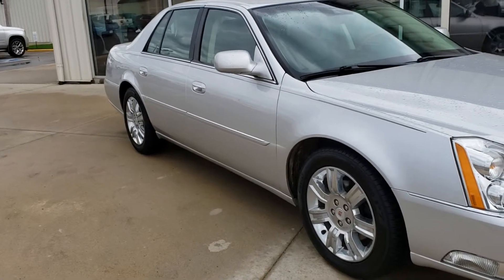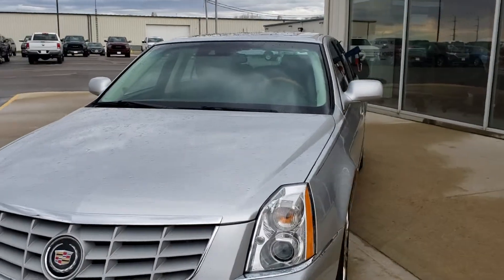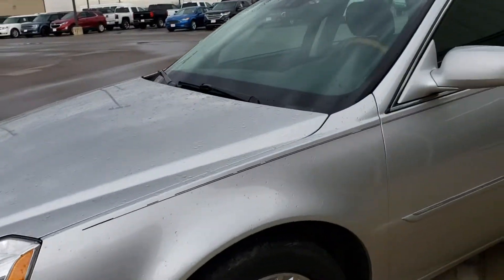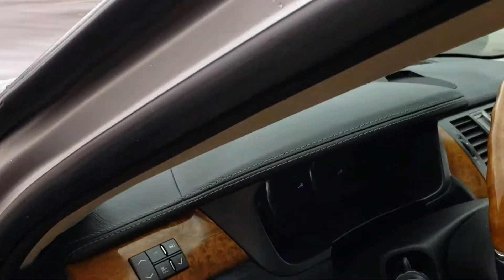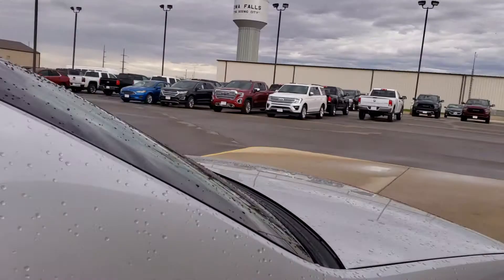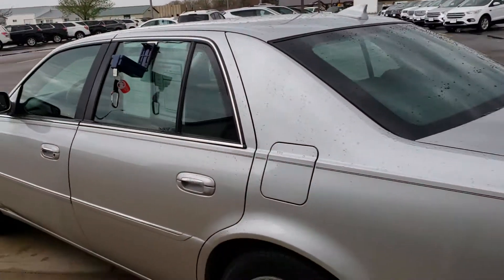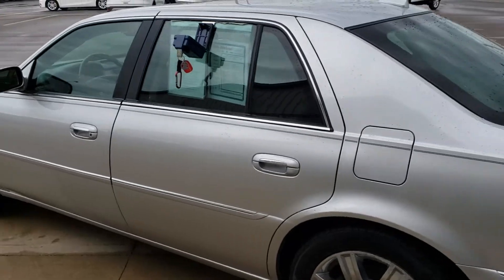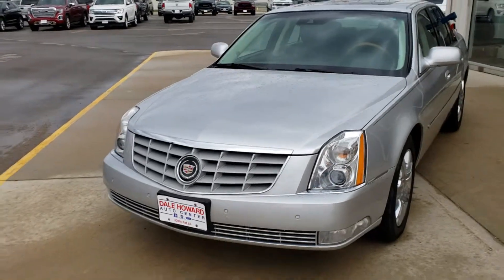2011 Cadillac DTS Platinum silver at Dale Howard Auto Iowa Falls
Quick look at this gem